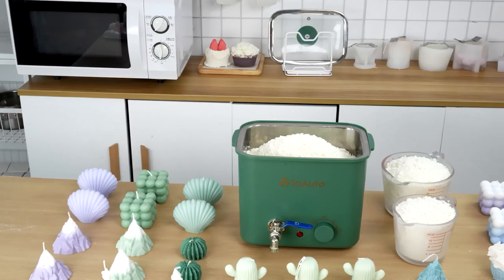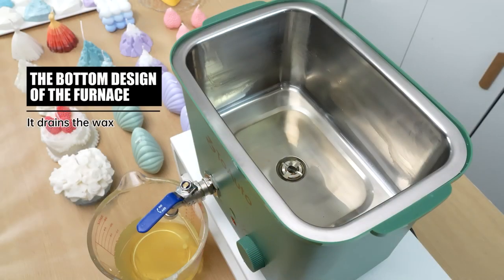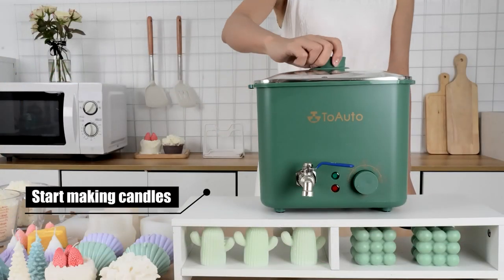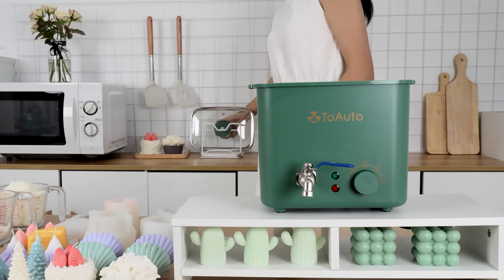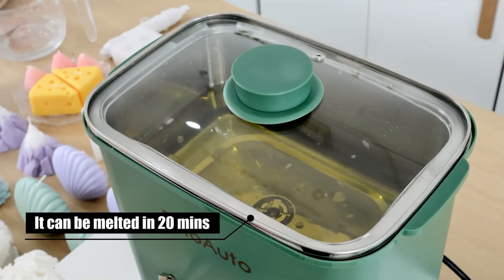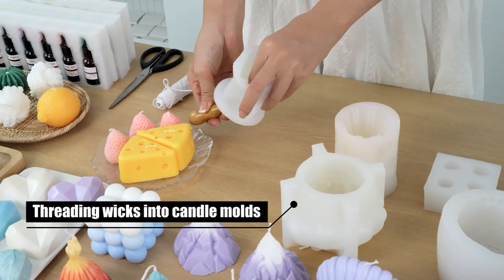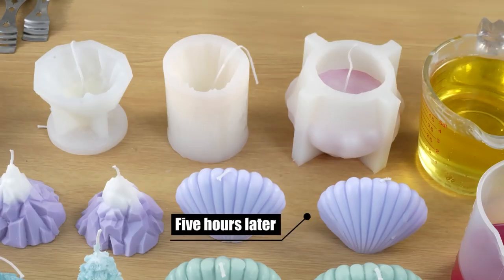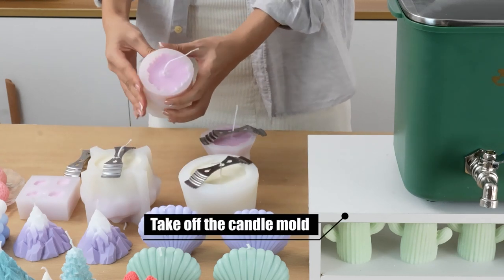New ToAuto 4Qt Candle Make Wax Melter Review | How to Make Candles Easily at Home? Square Wax Melter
This is a 4Qt Small Candle Wax Melter. New wax melting furnace 2023. Making a homemade candle is an easy DIY project with TOAUTO green wax melting pot! You can use it to make small batches of candles and start your candle DIY journey! The green square appearance is unique and fashionable! The second part I used it to make some nice purple candles, they are so pretty! Just turn the temperature knob and the wax melts quickly. Helping you make great-looking Halloween candles！

No more worries about the melting temperature for candle making! The New ToAuto 4Qt Candle Make Wax Melter with nicely temperature control, adjustable from 50°C to 100°C allowing you achieve your demand temperature easily for creating colorful candle art with a wide range of wax Types. Easy homemade candles that are beautiful and fun to make!

New ToAuto 4Qt Candle Make Wax Melter:

The operations in the video are all operated by professional people wearing professional equipment, for reference only, watch, do not imitate.

Then you can relax and enjoy the video. If you can see the end, I will be very grateful. You can also give me a praise. It will be helpful to me. I wish you a nice day, good luck!